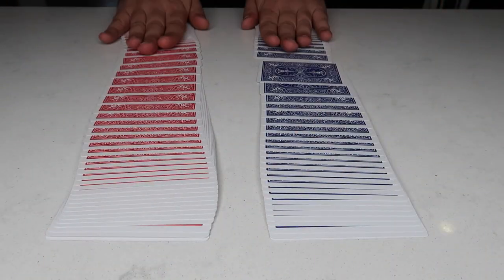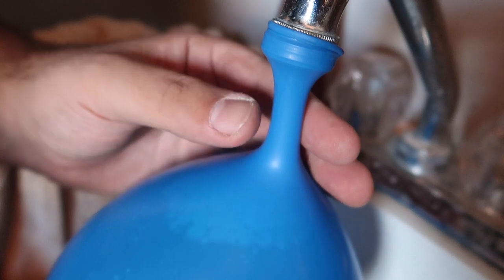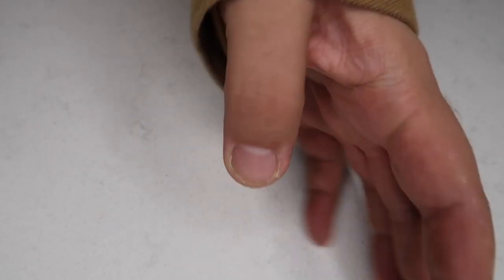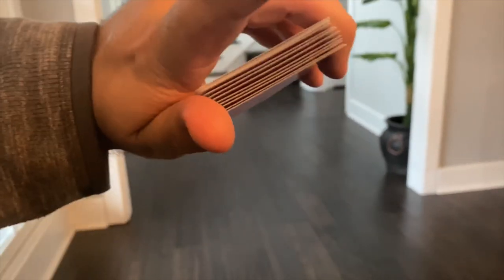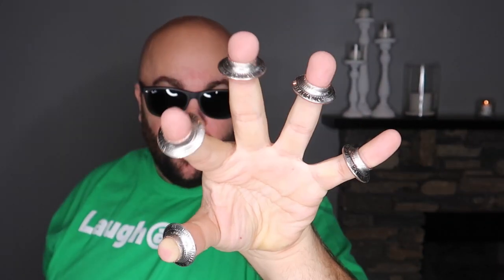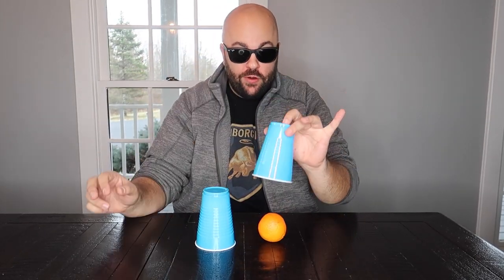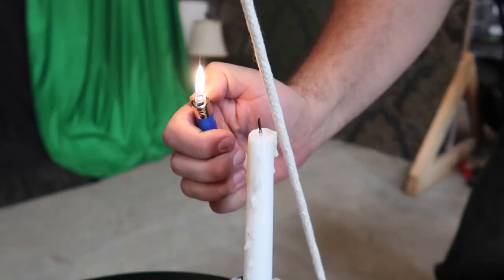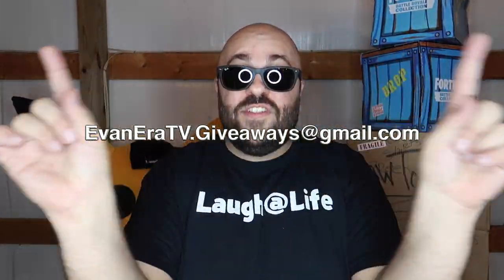How Magic Tricks Are Done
Learn how magic tricks are done and perform the tricks yourself to impress your friends and family!  Discover 10 different types of magic tricks and explore the secrets of each to learn new magical skills to make your life easier!  How magic tricks work fully explained and more fun easy illusions you can do at home!  Magic teacher Evan Era will walk you through each trick with step by step tutorial instructions to have you performing like a professional magician in no time!  From beginner to winner!  Learn how magic tricks are performed with cards, coins, water, household objects, and much more!  Magic tricks for kids, adults and all ages!  Your education in the magical arts begins today!

Refill Water Bottle Magic Trick by Evan Era
The Magic Floating Card Trick by Evan Era
Slap Flat Bottle Cap Trick by Evan Era
Magic Disappearing Cards Magicians Choice Trick
Fingers on Temples Mind Reading ESP Trick
Magic Fingers Through Coins Karate Trick
Red Blue Decks of Cards Switch by Evan Era
Orange Under The Cups Magic Trick
Magic Appearing Giant Fish Trick
Water Balloon Rope Escape Challenge by Evan Era

The 10 Types of Magic Tricks ↴
Restoration
Transformation
Levitation / Suspension
Vanish
Mind Reading
Penetration
Transposition
Transportation
Production
Escape